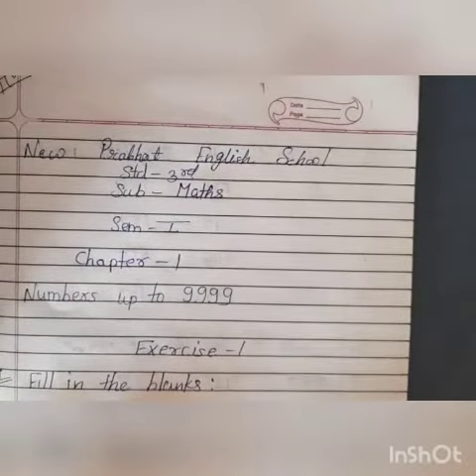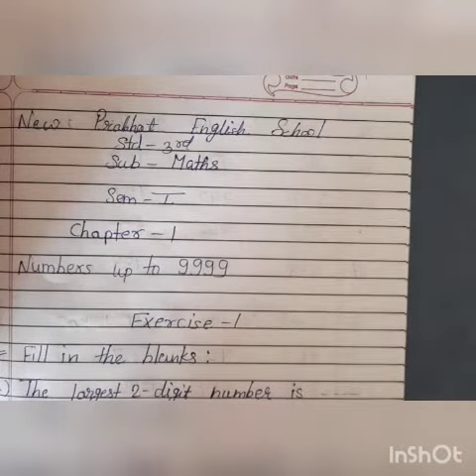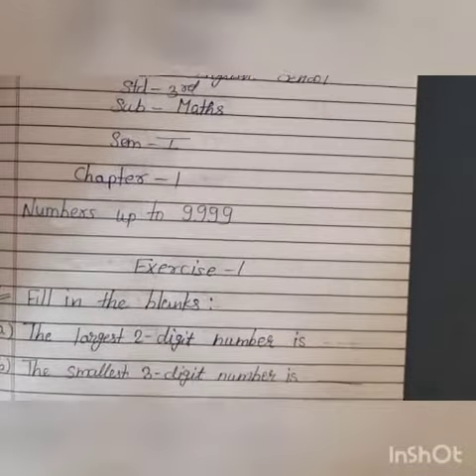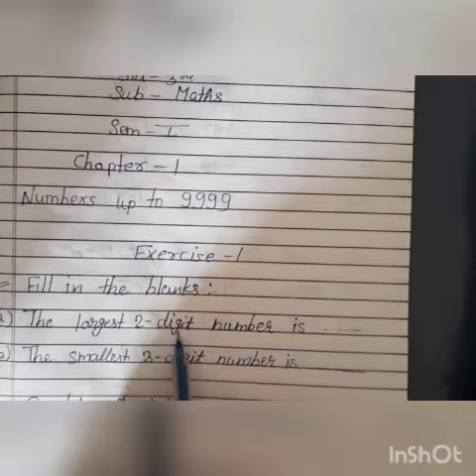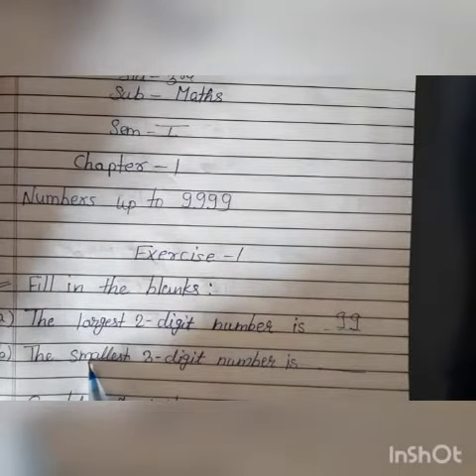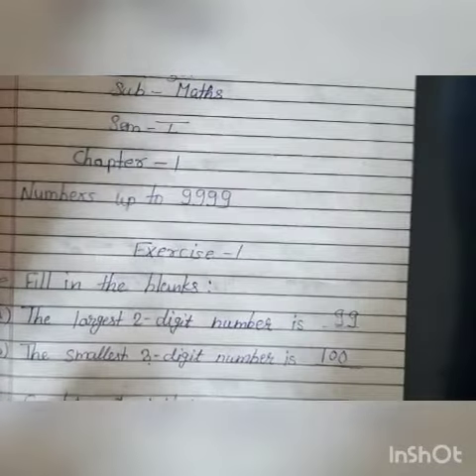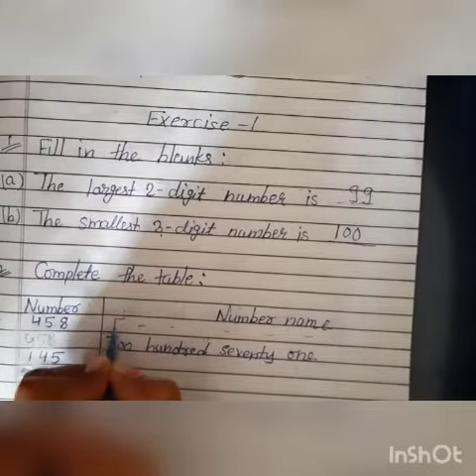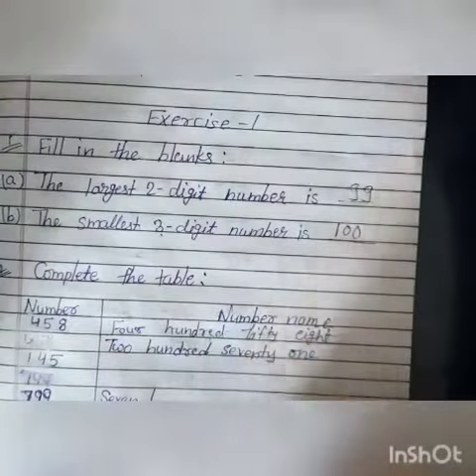std. -3 (Term-1) sub. -Math ch. -1 (ex.-1) Q. 1 and 2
New Prabhat secondary & Higher secondary school🎒📚 Meghpar Borichi